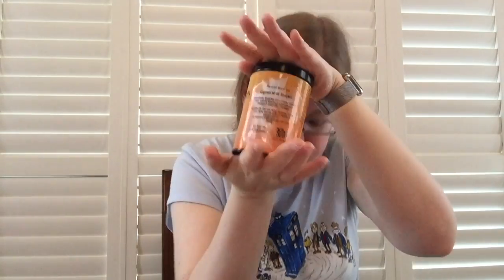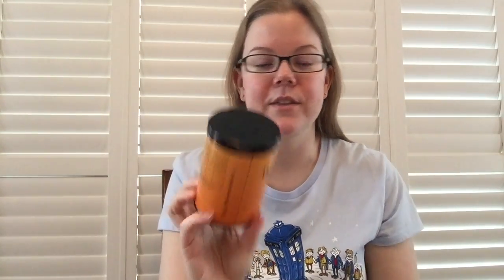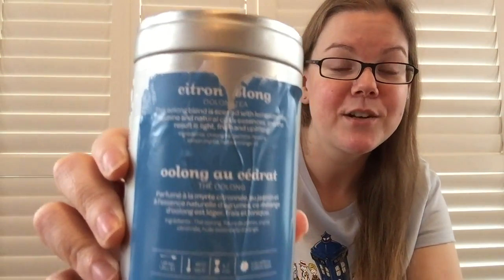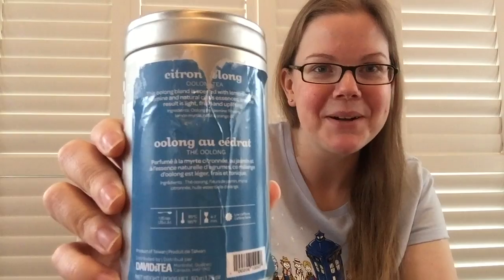My Top 5 Teas of all time!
Part of my top 5 series, this one is all about my top 5 teas I love to drink!